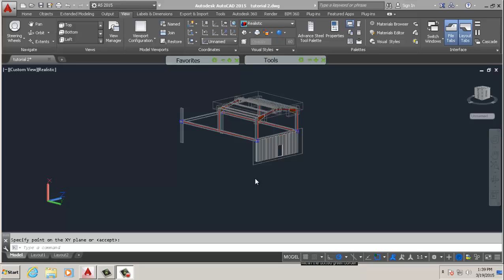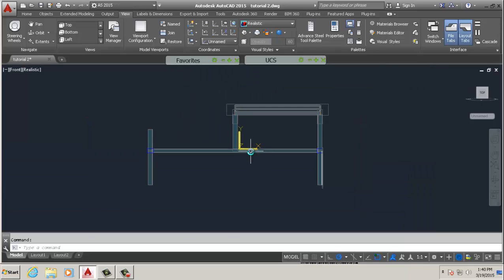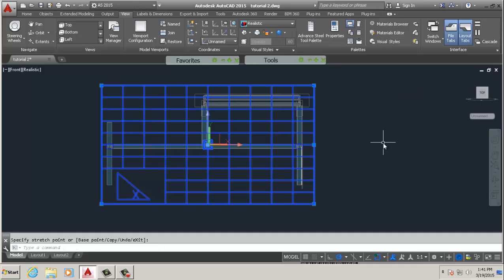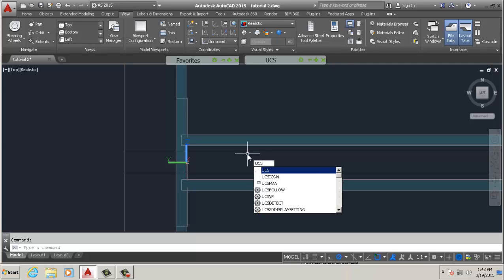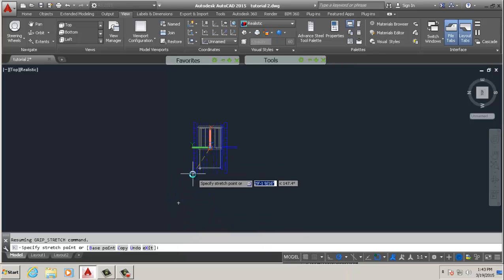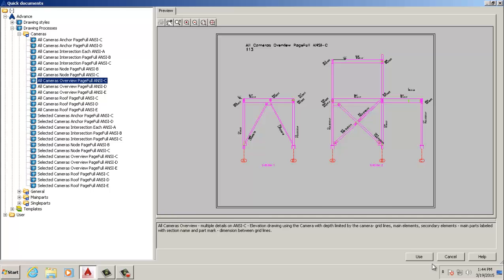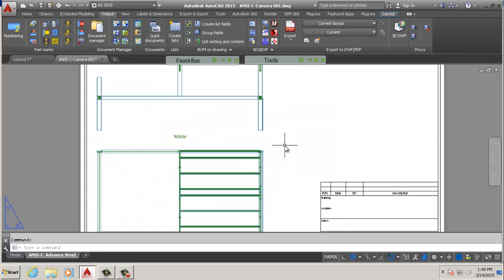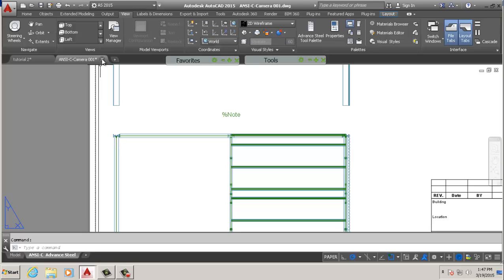AUTOCAD ADVANCE STEEL 2015 TUTORIAL GA DRAWINGS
THANKS R.C.S.

thanks